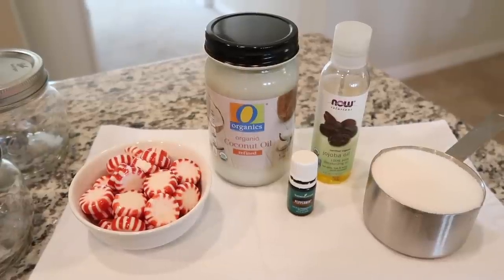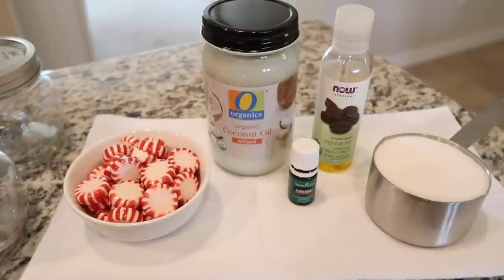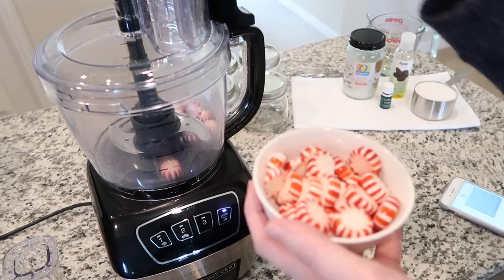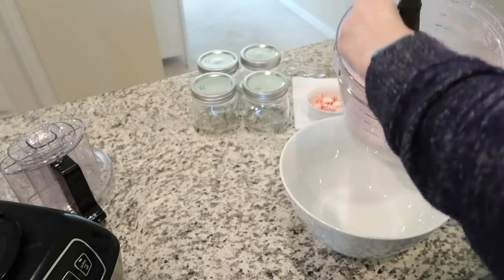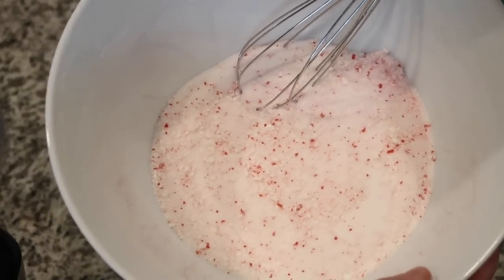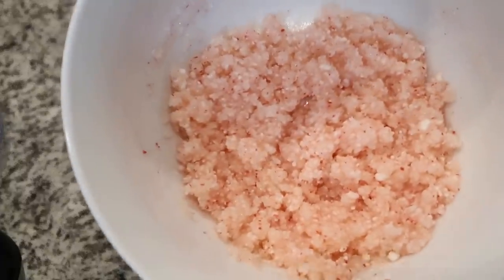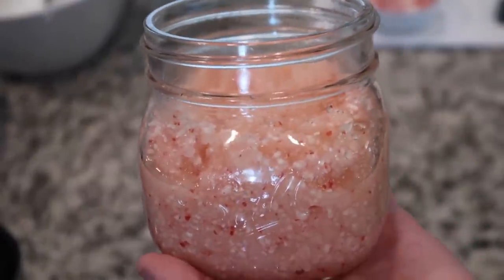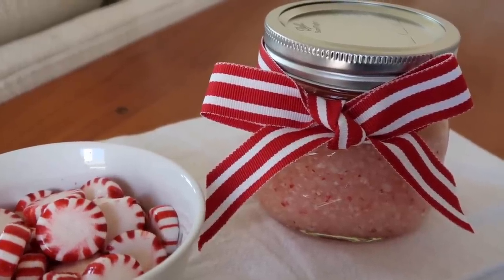DIY Peppermint Hand Scrub Recipe | Great Gift Idea!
**RECIPE NOTE: Coconut oil is a solid at room temperature. If you want this scrub to be liquified at room temperature, replace the coconut oil with olive oil or something else.**
-Refined Coconut Oil
-Jojoba Oil
-Peppermint Essential Oil
-Pint-sized Mason Jars
-Peppermint Candies

-MAILING ADDRESS-
Blair Lamb
Gainesville, Texas
76241

-COMMENT POLICY-
This is an encouraging, kind, uplifting community. I am a firm believer in the "you do your thing, I'll do mine" school of thought. We don't have to agree on anything to be kind to each other! That said, mean, malicious, offensive, hurtful, highly controversial, or just plain obnoxious comments will be deleted.